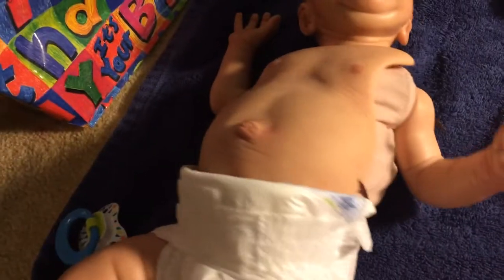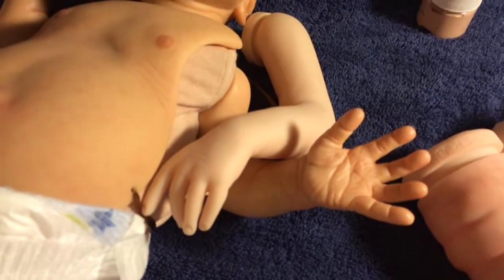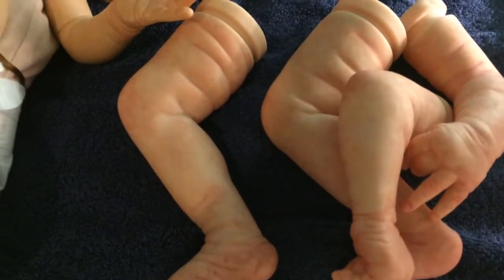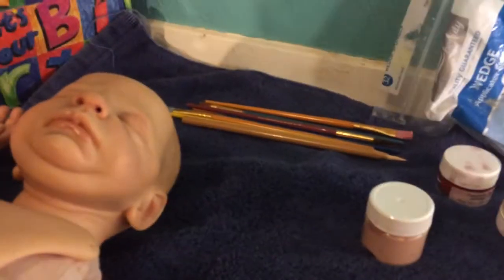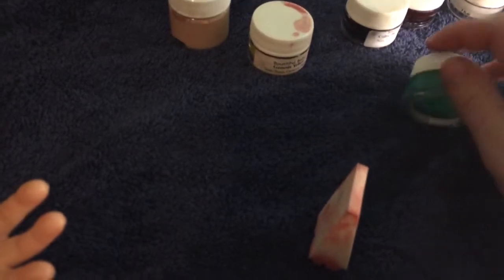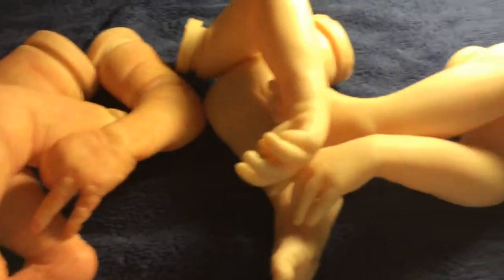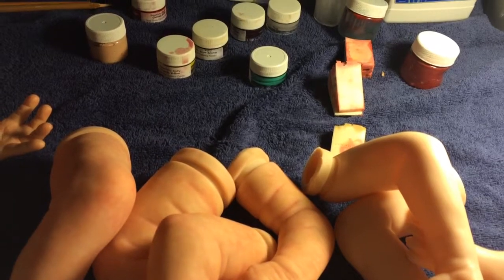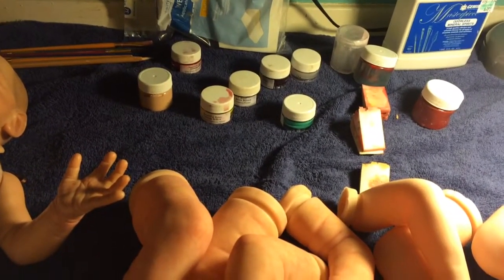Reborns, about reborns, reborning, kits, painting, details. Basic Intro to reborns! Tutorials coming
About reborn dolls, the reborning process before and after painting, what paints I use, where I get my kits, my tools. Please request tutorials and I will do them! Anything reborn related